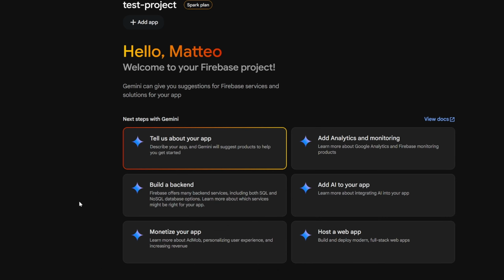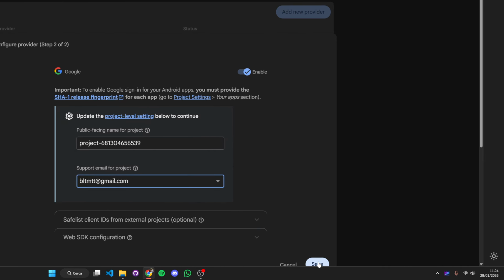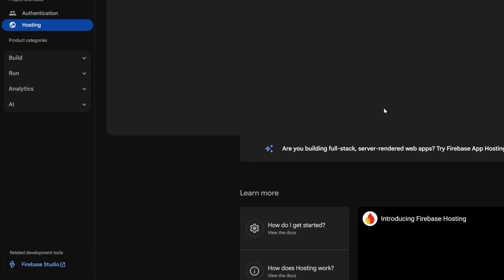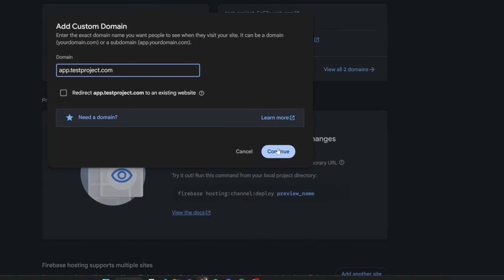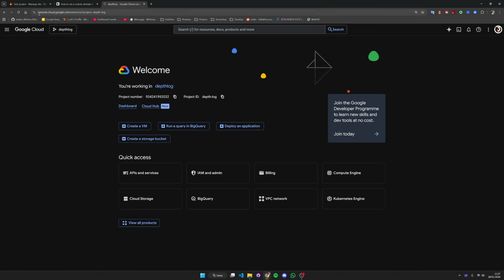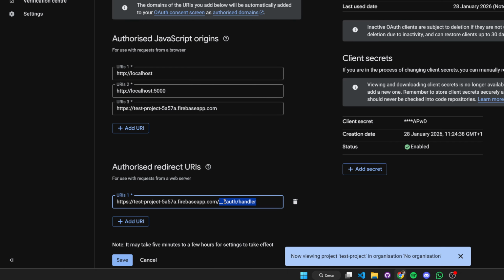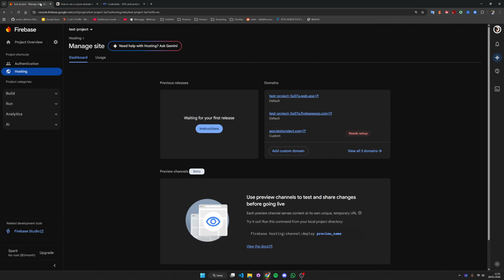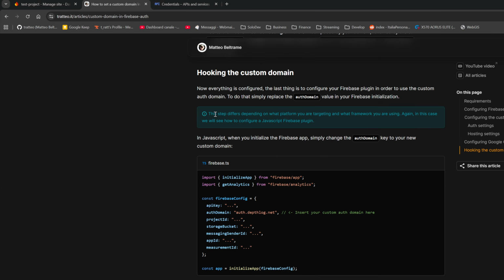How to use a custom domain in Firebase Auth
Lightening fast tutorial today: learn how to use you custom domain in Firebase Auth.
Cheers!

INDEX
00:00 Setting up Authentication
01:07 Configuring Hosting
02:19 Authorised origins in Google Cloud Console
03:31 Adjust your Firebase app initialization

Want to know why they call me "tratteo"? That's a story for another video.

🛠️ These are what I have been creating

MY NEW SAAS
📈 Reviy - The ultimate SaaS to make your brand the first recommendation of AI Search platforms.

🚀 Bubblet - Make your websites alive, enrich them with cross promotion and deep linking.

🥽 Depthlog - The next-gen FREE app for scuba divers, logbook and companion